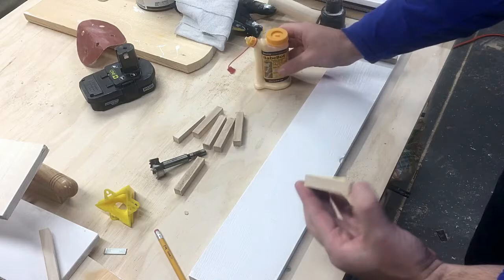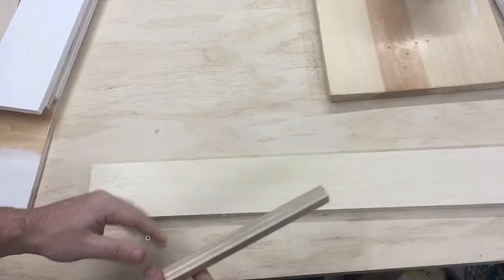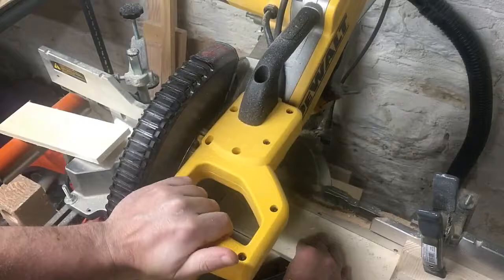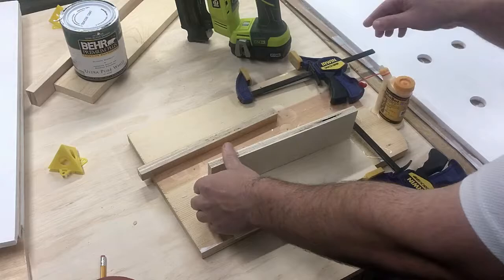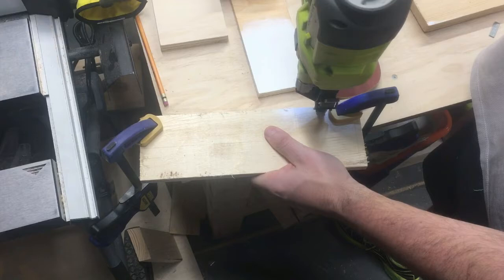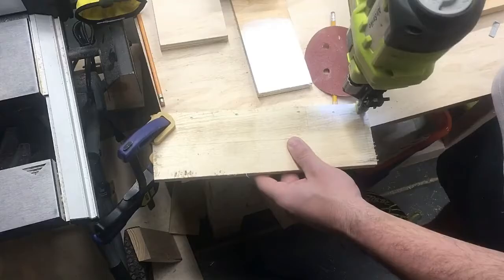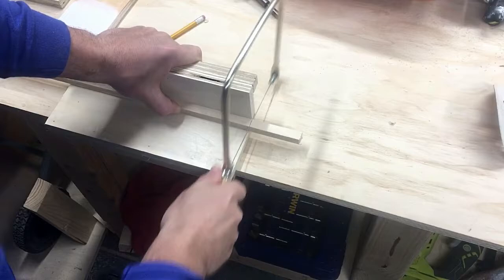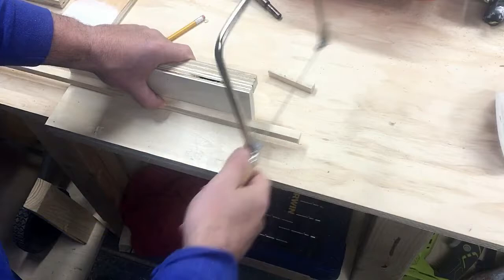Dowel Cutting Jig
Cutting small dowels is a pain if you don't have a band saw or scroll saw. I came up with this easy solution.

IsoTunes Bluetooth Hearing Protection...

RZ Dust Mask.

Wood Glue.
Combo Sander.
DeWalt Drill.
Ryobi Drill.
Miter Saw.
Table Saw.

Canon T6i.
Joby Gorillapod.

Every user of Brave for Desktop will receive a new Basic Attention Token grant, approximately 5 (USD). This jump starts your Brave Wallet so you can start supporting the sites you visit – including YouTube creators!